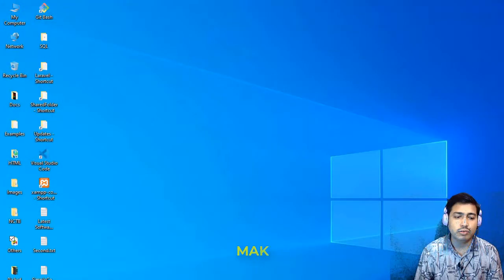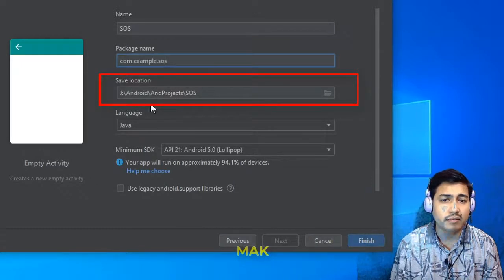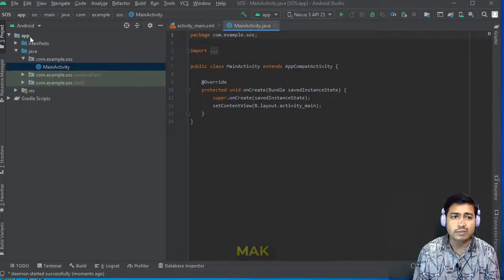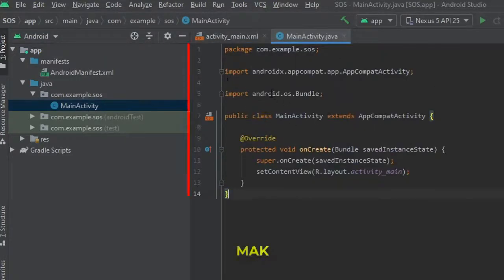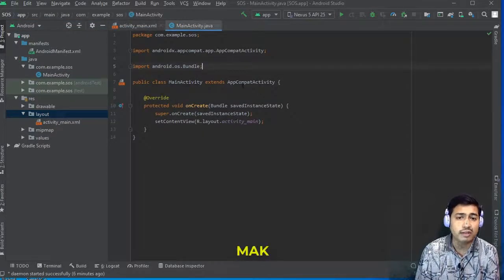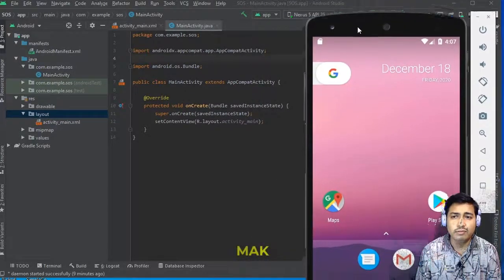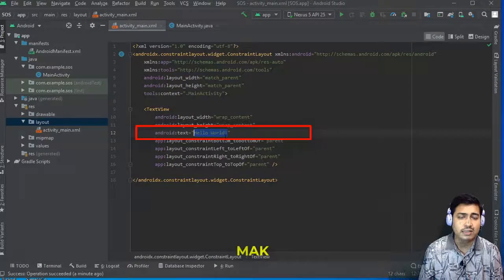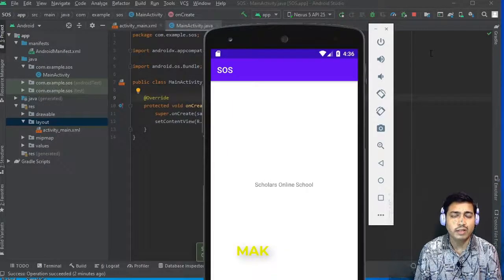Android Studio tutorials your first project Hello World with detailed explanations (Java language)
Android Studio tutorials your first project Hello World with detailed explanations (using Java language instead of Kotlin language)

In this video, we have used the followings:
1) Android Studio 4.1.1 64-bit
2) Windows 10 64-bit operating system
3) Nexus 5 32-bit Emulator (Android App)

By watching this video you will be able to learn the following things:
1) How to create your very first project "Hello World!" in Android Studio using Java language?
2) How to change TextView attributes data using Design view or from Code view directly?
3) How to setup your first Android project walkthrough?
4) Essential details about your first Android Studio project